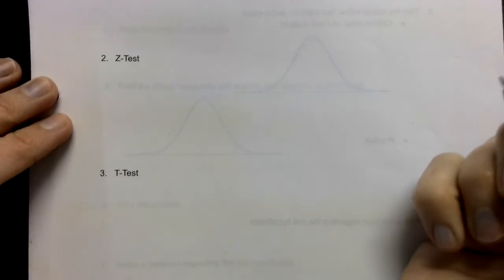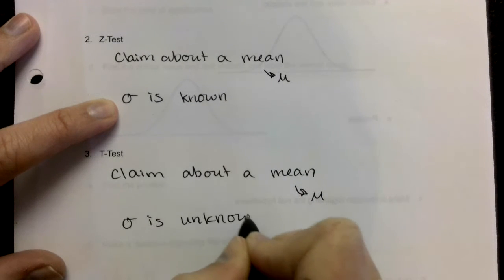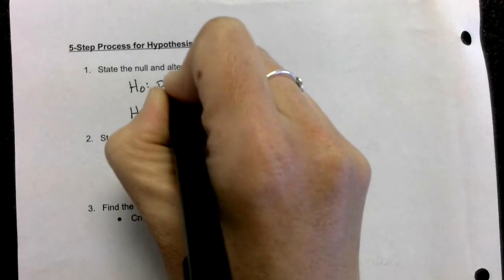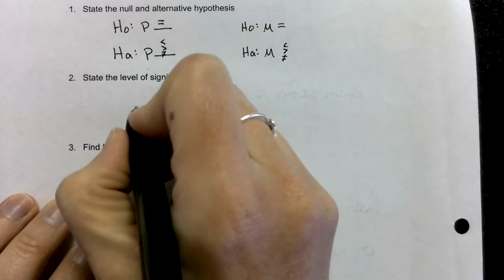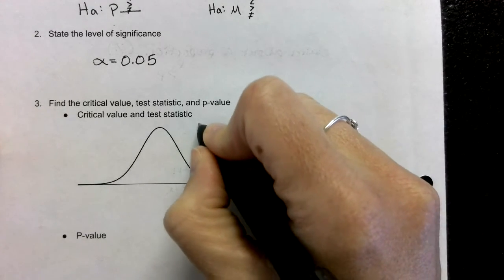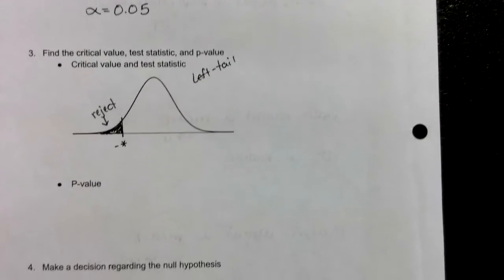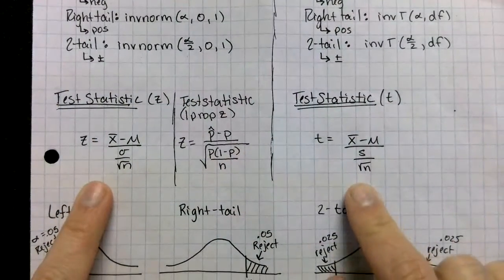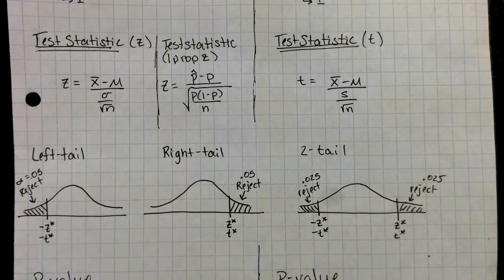types of test and 5-step process recap